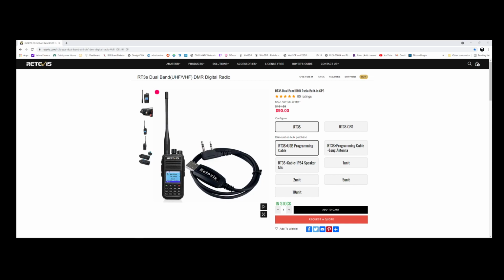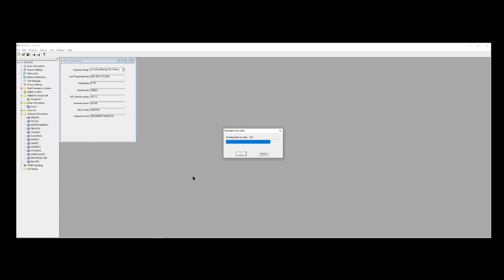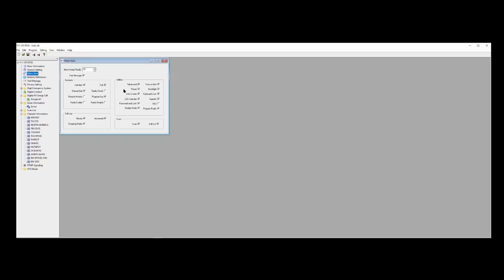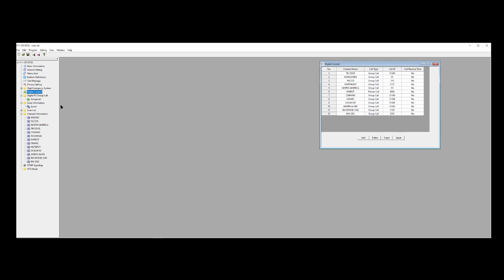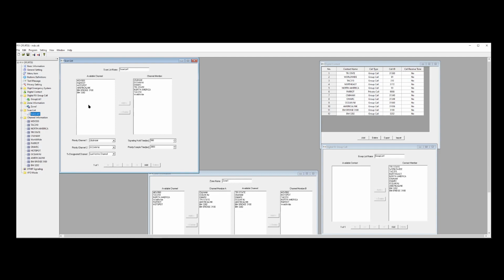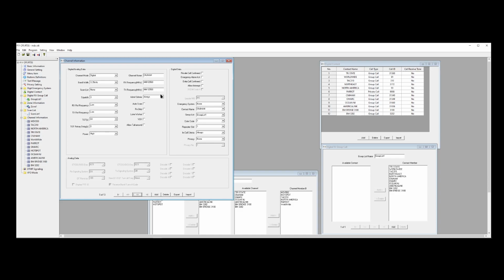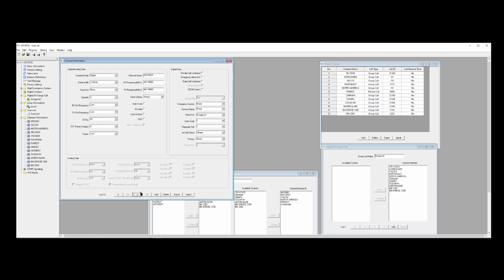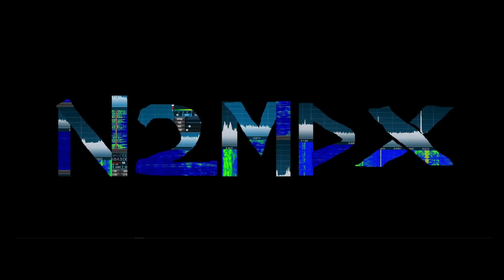RETEVIS RT3S BASIC DMR CODE PLUG PROGRAMMING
BASIC DMR CODEPLUG TO GET YOU STARTED